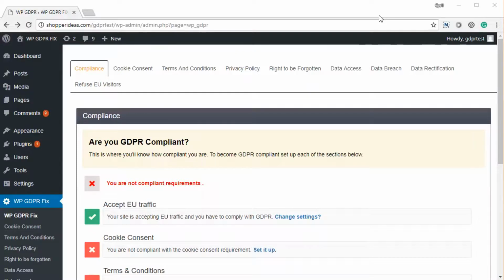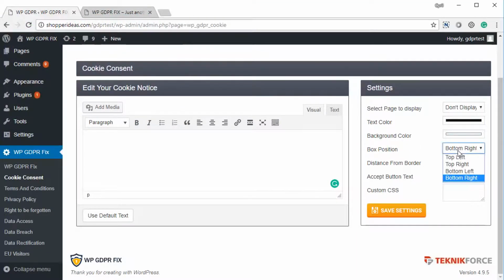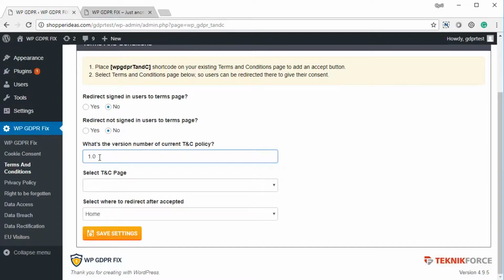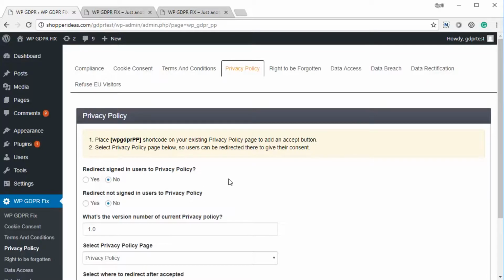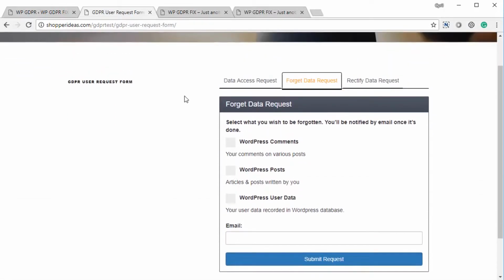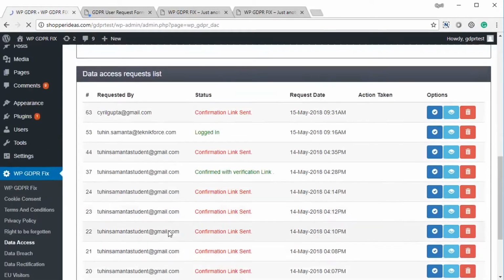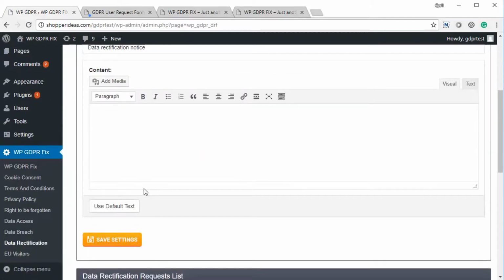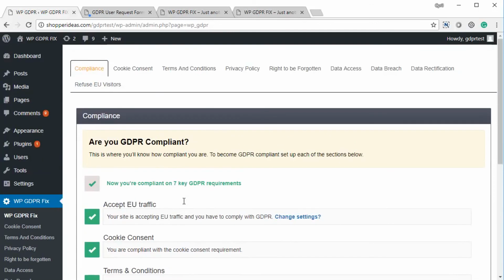WP GDPR 2018 - Every Website Needs To Be GDPR !!!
If you’ve logged in lately into any big-name website.

They’ve covered themselves, but have you?

If the answer is no, you’re running a serious risk.

GDPR does not require you to be a European citizen, or for you to be a European based business to find you guilty and impose a violation.

Nope, they can do it even if you’re located across the Pacific ocean and have absolutely no care what’s happening in France.

You don’t even have to sell anything to European customers.

If European people can surf your site (can you stop them?), you are liable to adhere to GDPR rules.